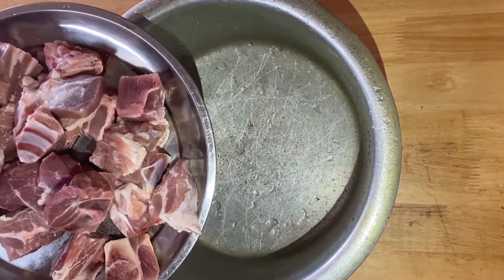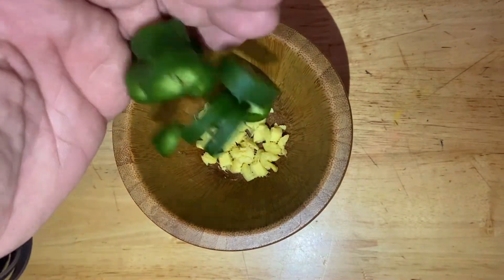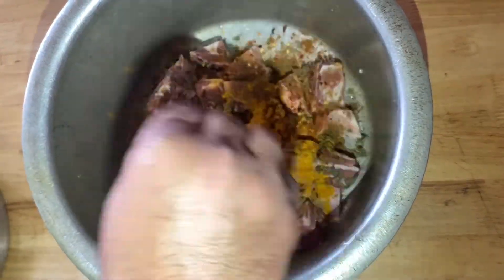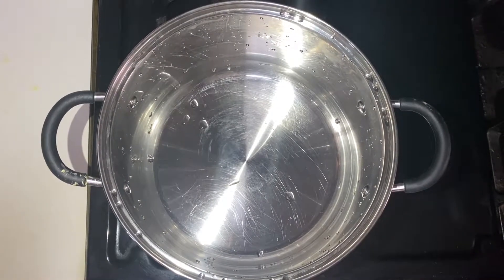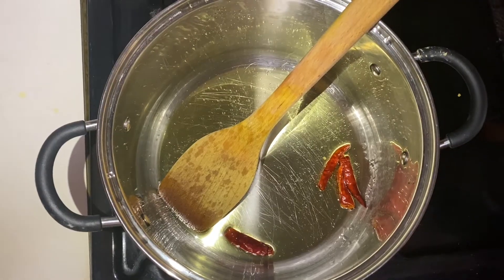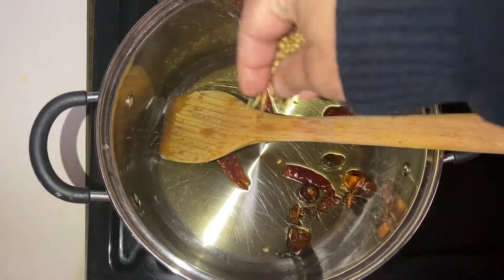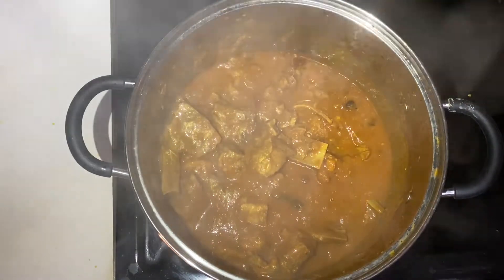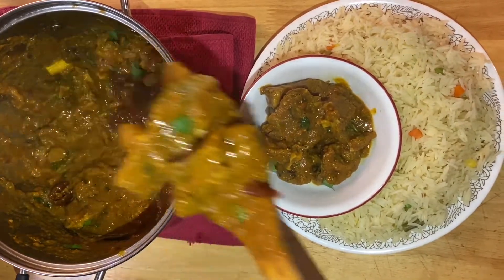Lamb Vindaloo Recipe | Restaurant Style Recipe | Easy Vindaloo Recipe